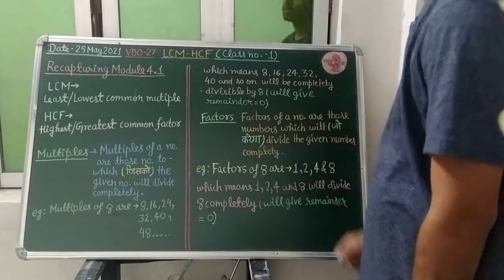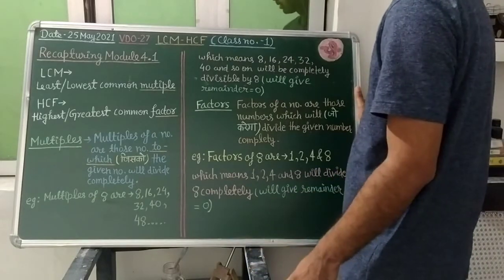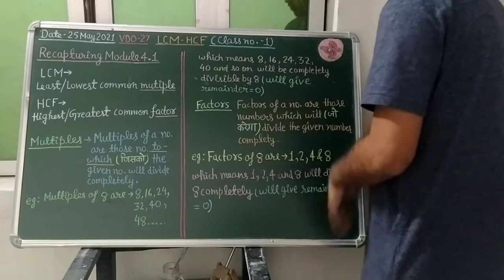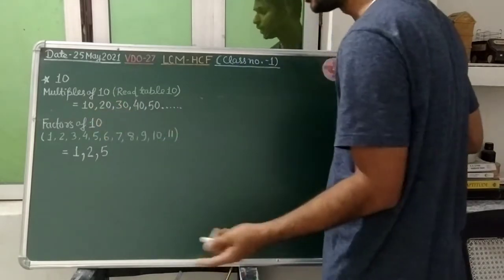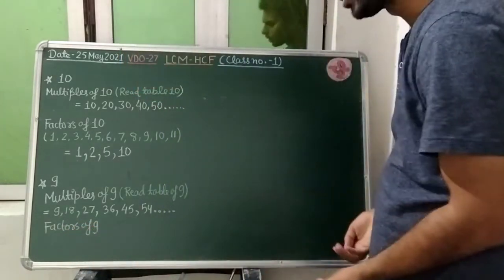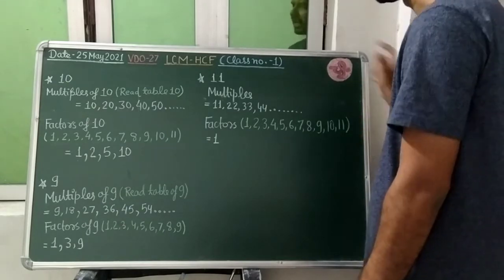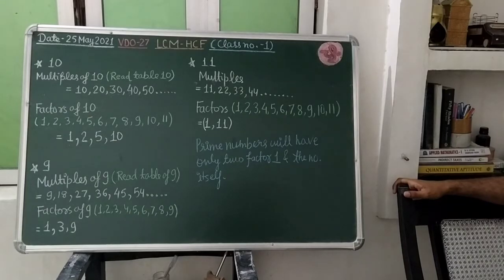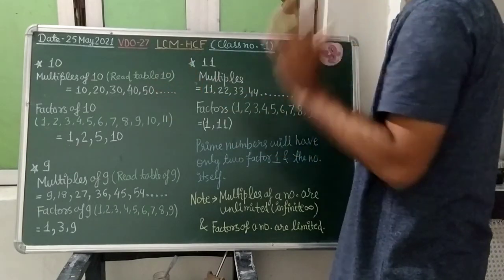LCM HCF class no1